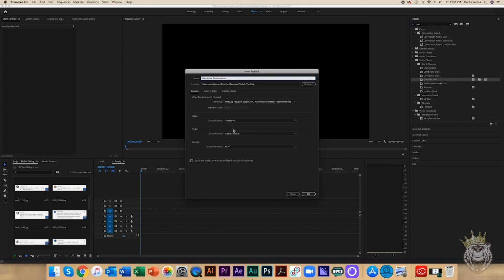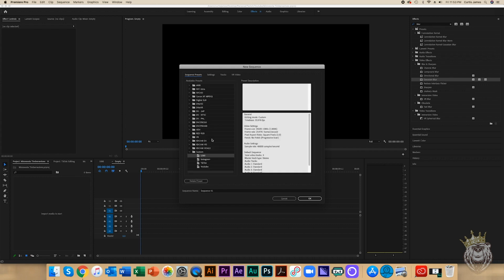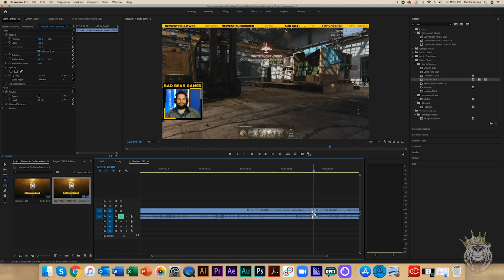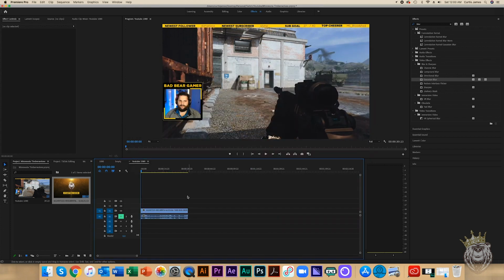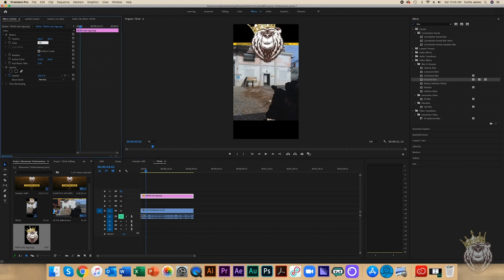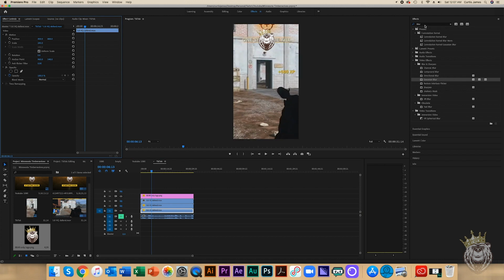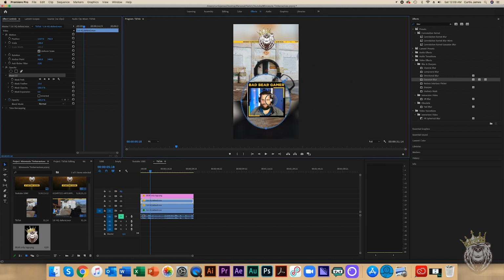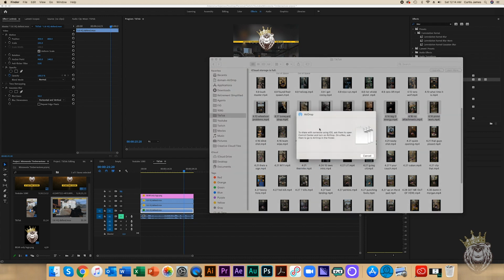How to edit TWITCH into TIKTOK using PREMIER PRO (Tutorial)